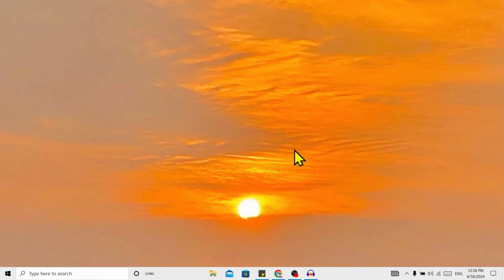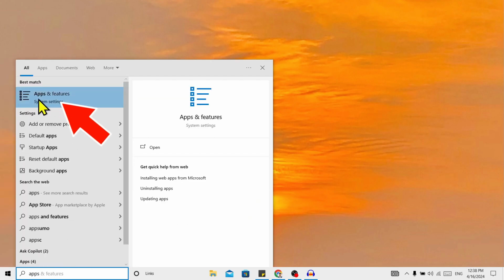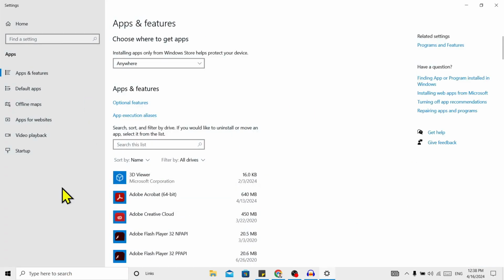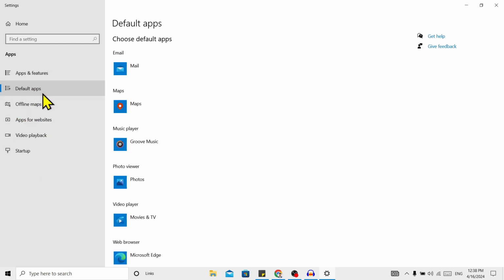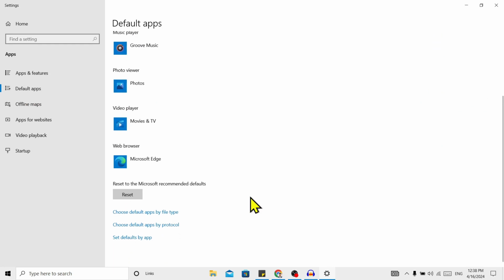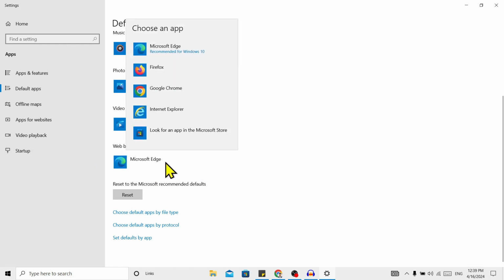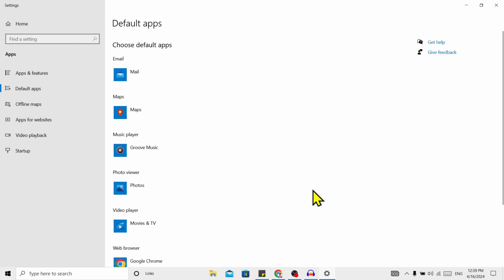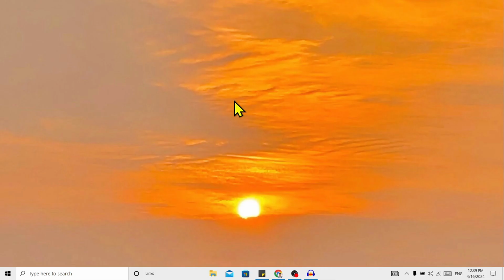How To Set Google Chrome as Your Default Browser (EASY GUIDE!)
Learn how to set Google Chrome as your default browser on Windows 10. Follow these simple steps in this easy tutorial to make Chrome your default browser.

👉 Explore more!